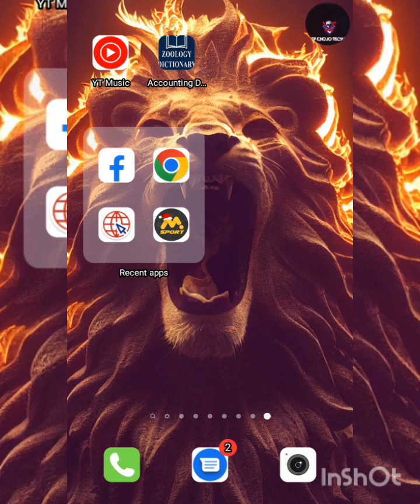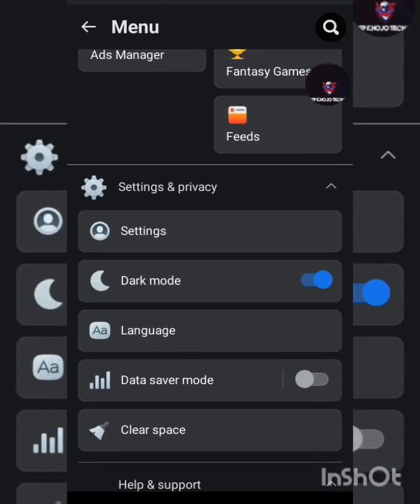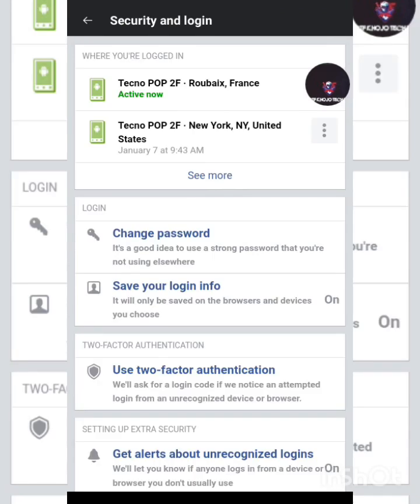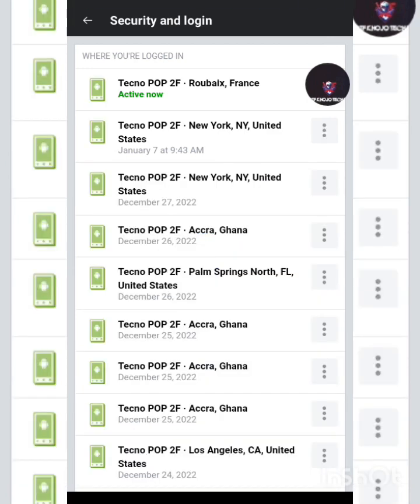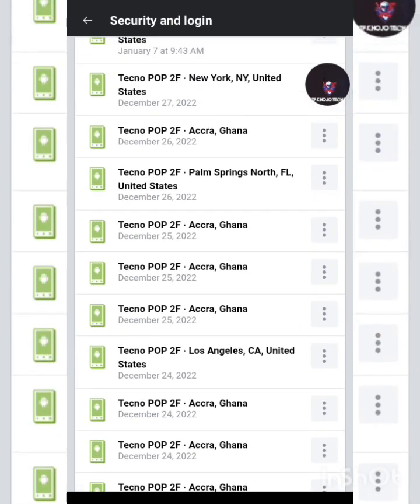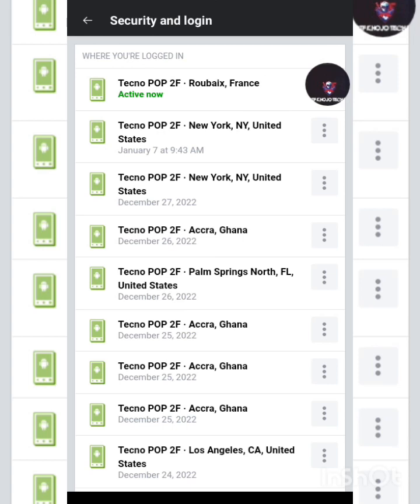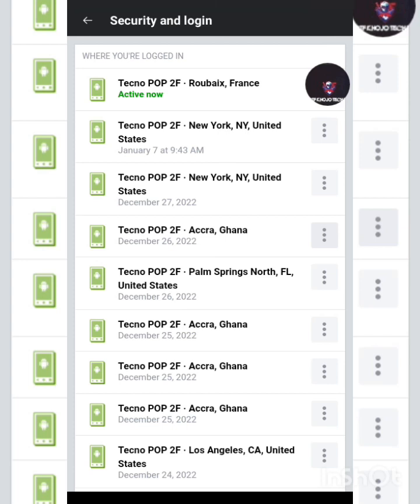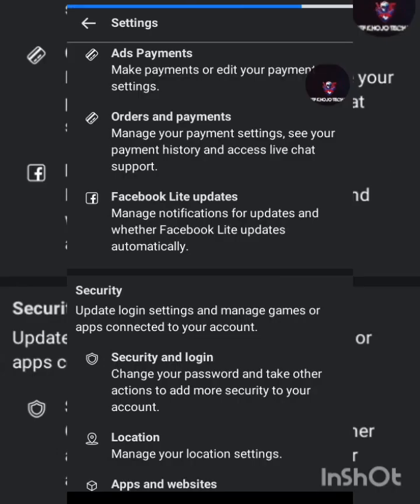HOW TO KNOW IF YOUR FACEBOOK ACCOUNT IS HACKED(Step by steps with pictures)tricks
📢This tutorial is going to teach you how to know if your Facebook account is being hacked or being followed by somebody. We are going to bring you more tutorials so if you don't want to miss any of our videos, Subscribe to the channel and turn on the notification bell to be the first person to be notified on every videos we make. This tutorials is very easy to understand.

📢If you enjoyed this video, Like👍, Comment💬 and share♻️ this video to help us promote this channel. THANK YOU